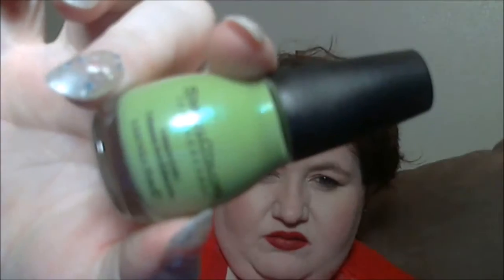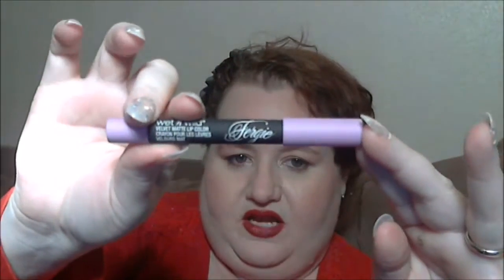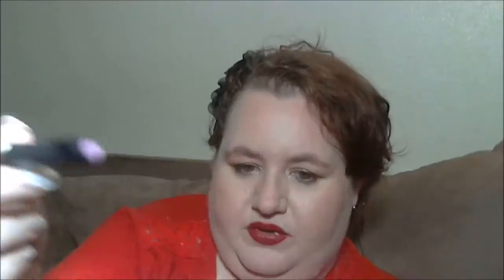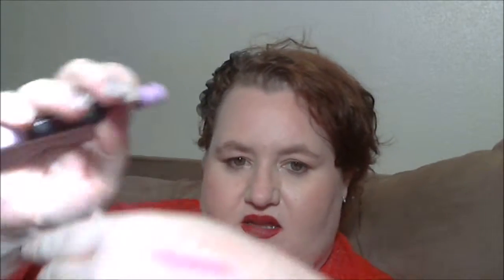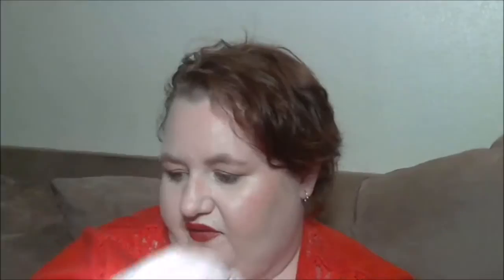Mini Haul!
The opinions in this video are totally my own and 100% what I think.
I also watch other people on YouTube and I know when I watch videos I want/expect honesty from the people that I'm watching.
That being said I promise that my reviews will always be 100% true with you all!!